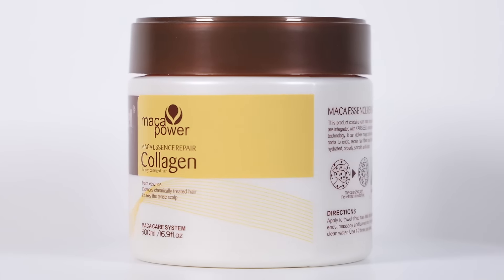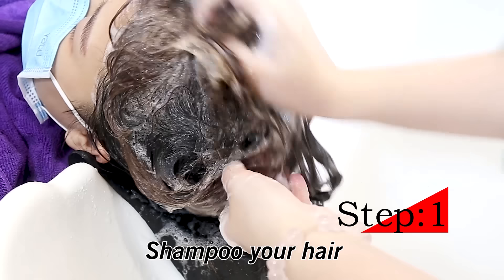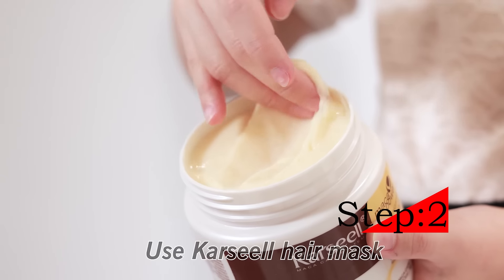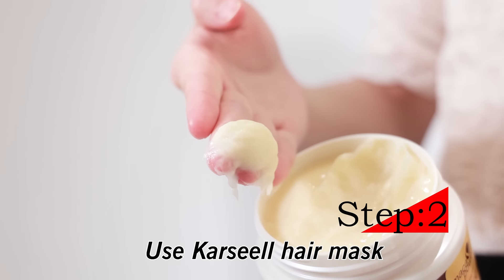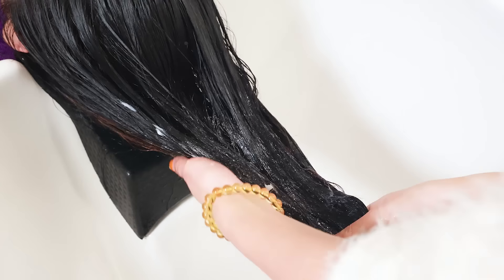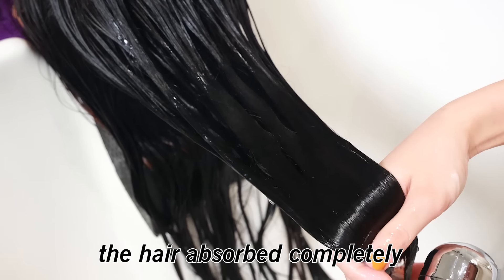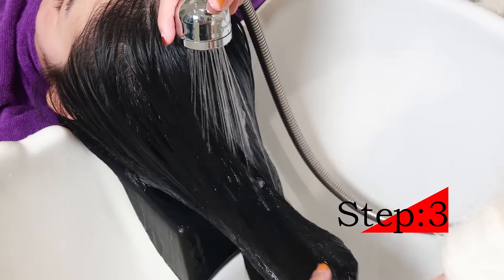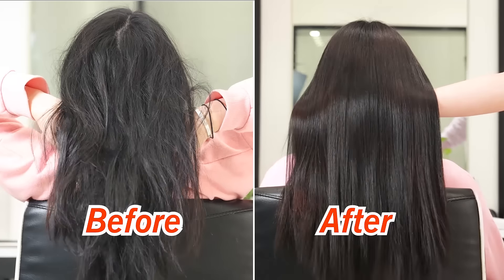Revitalize Your Hair with Karseell Jar Hair Mask | Ultimate Hair Care Routine#karseell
Welcome back to our Karseell beauty channel! Today, we're diving deep into the magic of our Karseell Jar Hair Mask, a luxurious treatment that will breathe new life into your locks. Join us as we explore how to use this hair-transforming elixir and why it should be a part of your hair care arsenal.

In this video, we'll cover:
🌿 Introduction to Karseell Jar Hair Mask: Discover the power of our unique formula, enriched with natural ingredients to nourish and restore your hair's health.

💆‍♀️ Application Tips: We'll show you the best way to apply the mask, ensuring every strand is coated for maximum effectiveness.

⏳ Treatment Duration: Learn how long to leave the mask on for different hair types and conditions to achieve the best results.

🚿 Rinsing and Styling: We'll guide you through the rinsing process and share how to style your hair afterward for that ultimate salon-fresh look.

🌟 Results: Witness the incredible results of using Karseell Jar Hair Mask, from enhanced shine to improved manageability.

Whether you have dry, damaged, or simply tired hair, this jar of goodness is here to rescue you. Say goodbye to bad hair days and hello to a head of hair that radiates confidence!